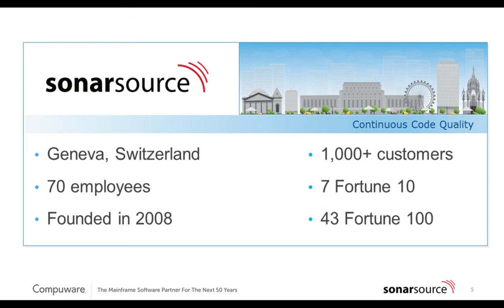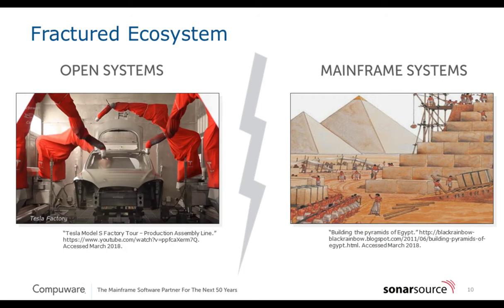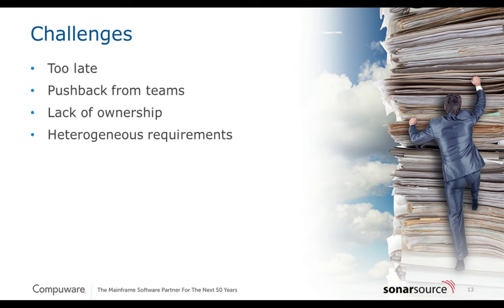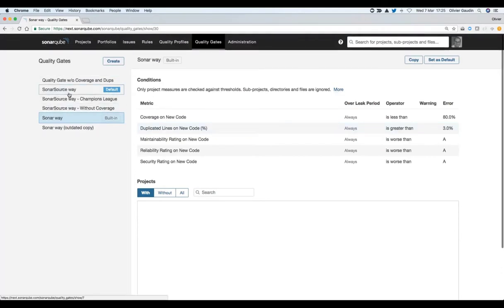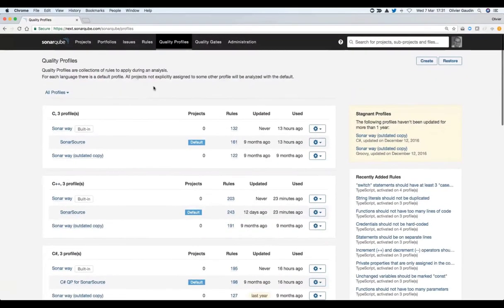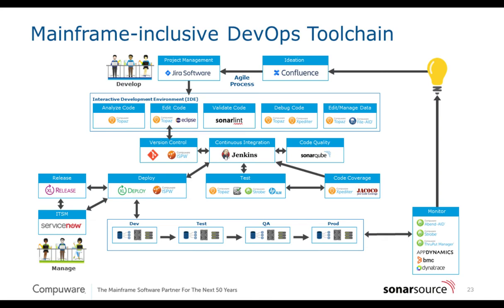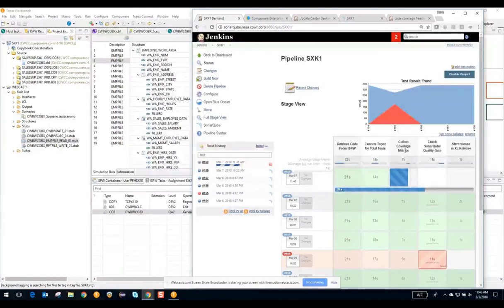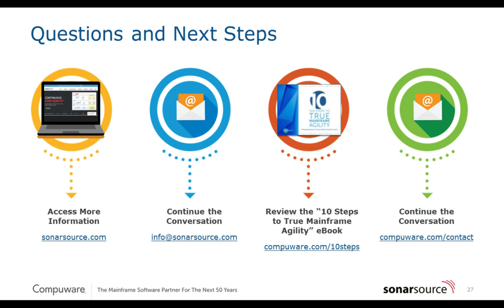Modernize Your COBOL Testing Processes with Compuware and SonarSource [Webcast]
Learn how an integration between Compuware and SonarSource gives you an accurate, unified view of unit testing code coverage and code quality metrics across platforms. This will help you accelerate delivery, increase maintainability and close your COBOL skills gap.

During this webcast, you will learn how:
- COBOL unit testing can be automated
- COBOL code coverage shows what percentage of an application has been tested
- Continuous Integration shortens feedback loops to speed time-to-benefit
- Code quality can be managed consistently across platforms